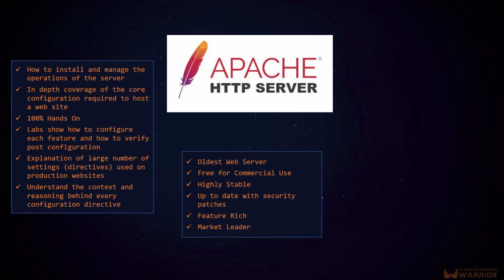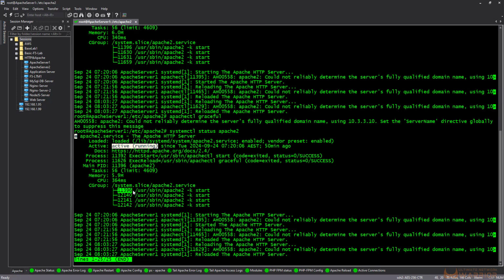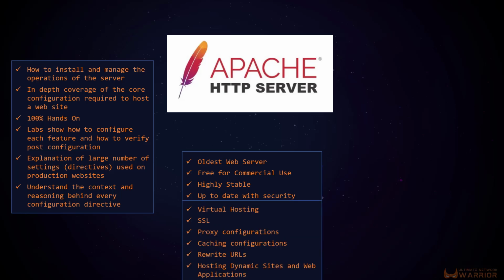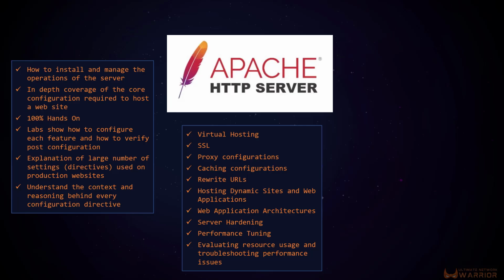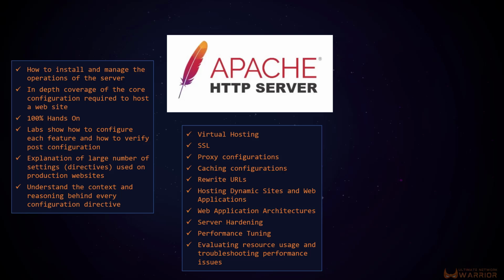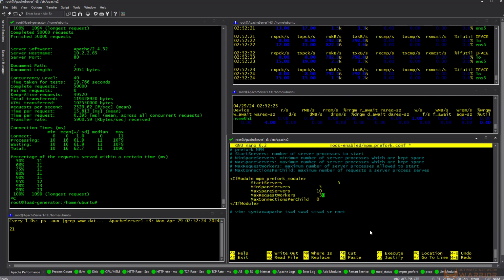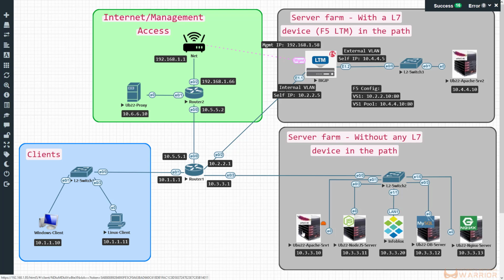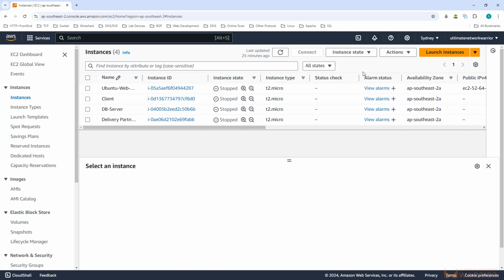Ultimate Apache Web Server Warrior - Course Introduction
This video provides a brief overview of what to expect from this self paced course dedicated to the Apache Web Server - It outlines all the topics that are covered in the course along with some sneak previews from the real lessons in the course